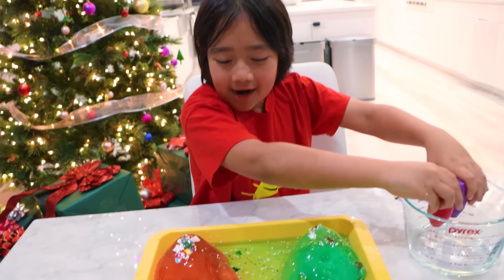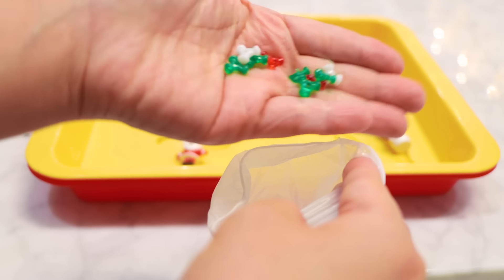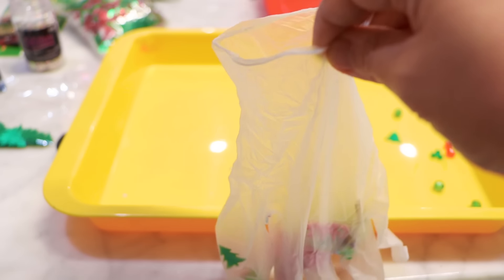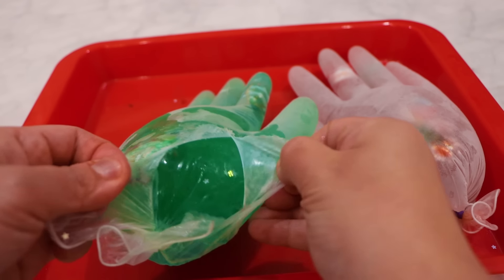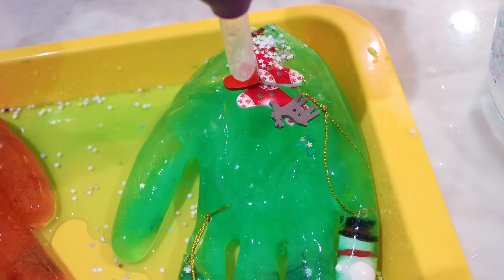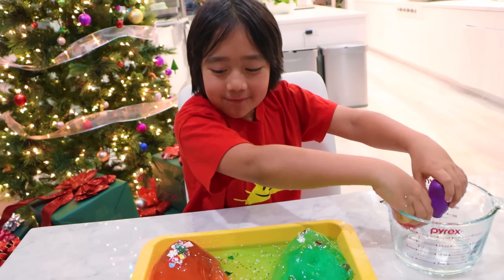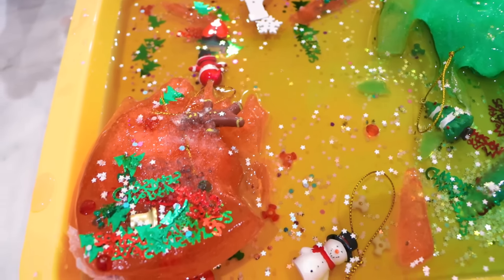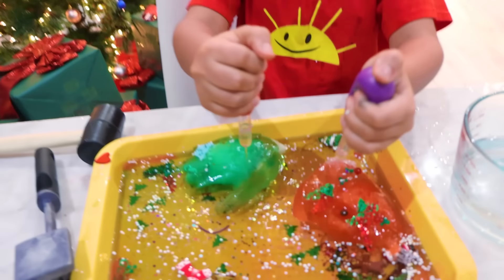Easy DIY Science Experiment for kids Ice Hands Gloves !!!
Easy DIY Science Experiment for kids Ice Hands Gloves!!! Learn how to make easy ice surprise hands! Perfect science experiments for kids to make at home for the holiday!!